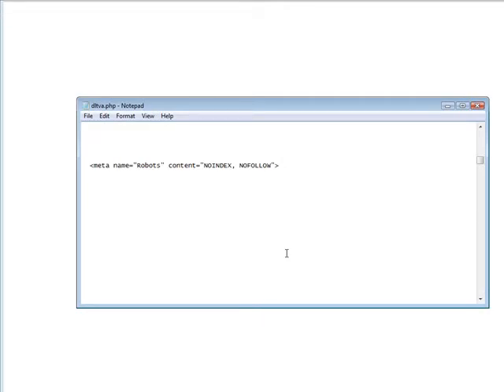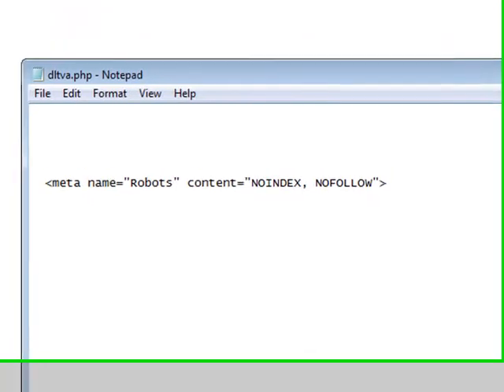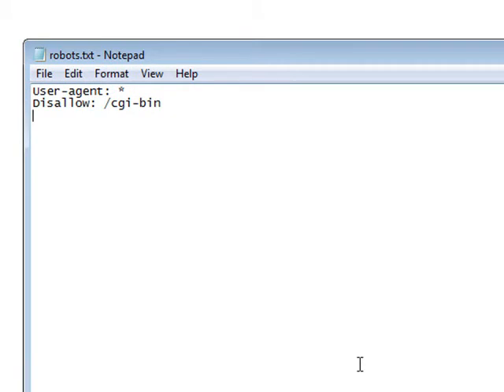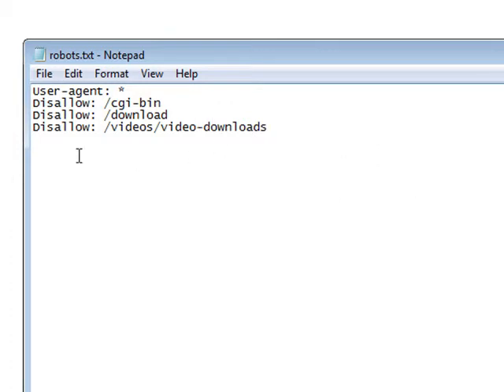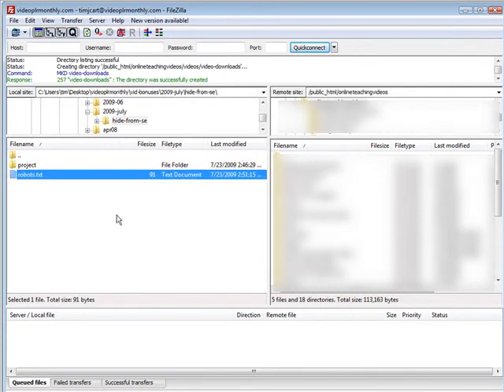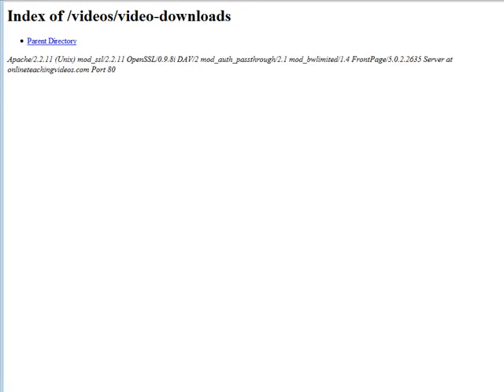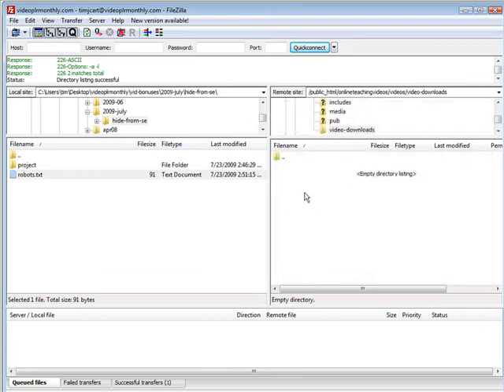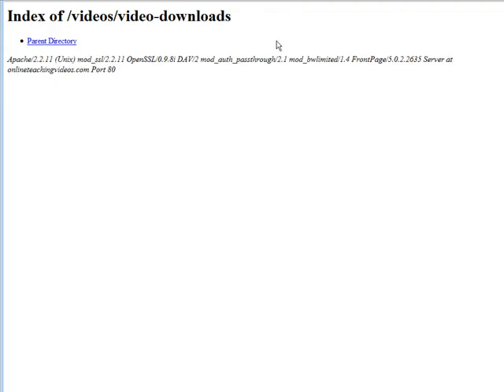How To Hide Web Pages From Search Engines